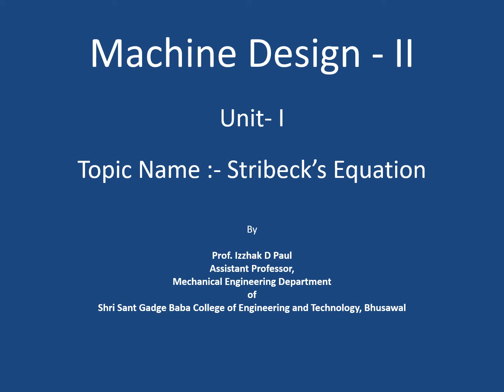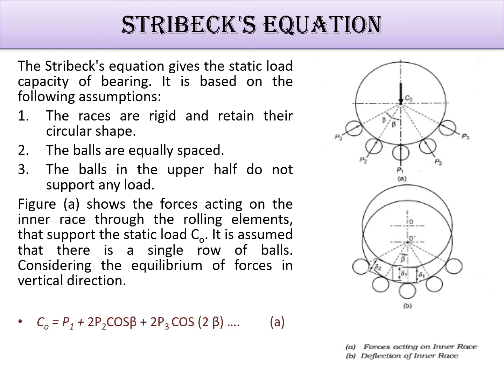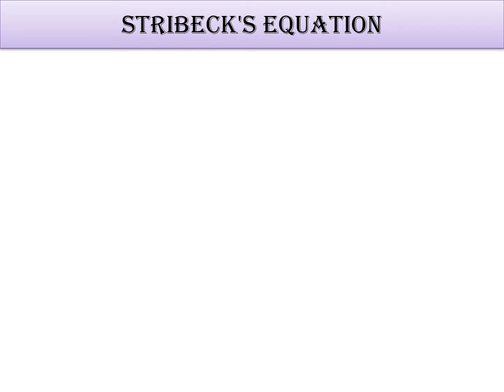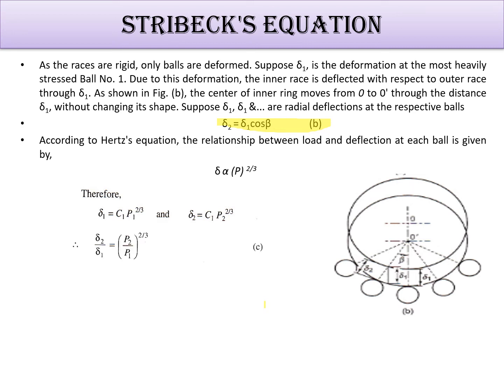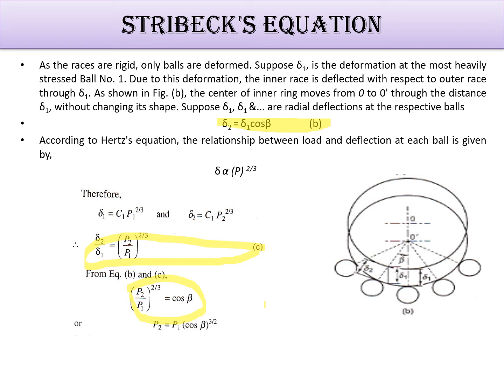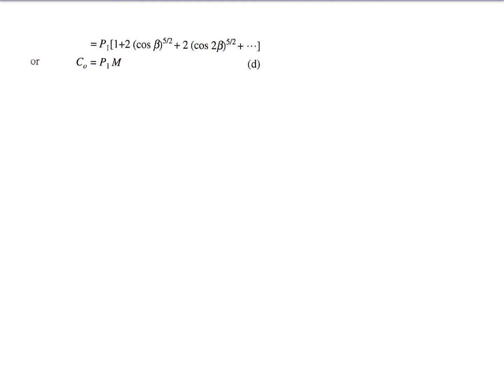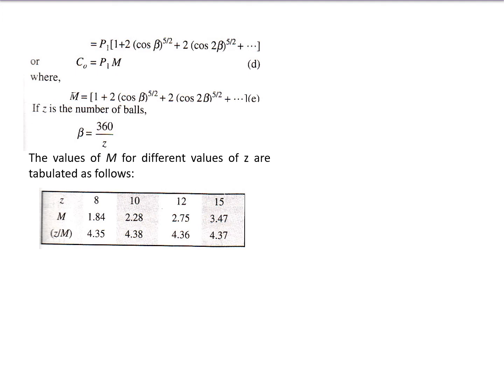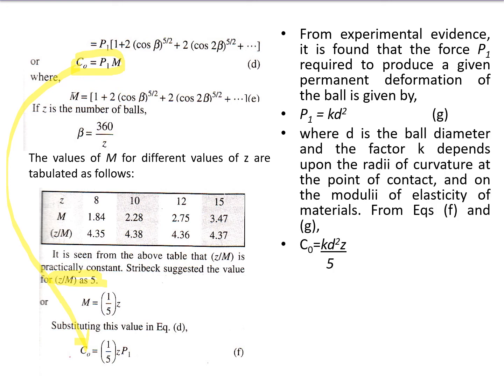3 Unit I Stribeck's equation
Stribeck's expalin the static load-carrying capacity of the bearing mathematically.
The Stribeck's equation gives the static load capacity of bearing. It is based on the following assumptions:
The races are rigid and retain their circular shape.
The balls are equally spaced.
The balls in the upper half do not support any load